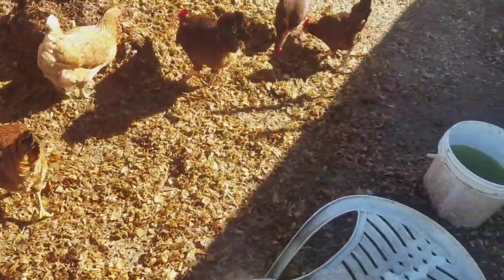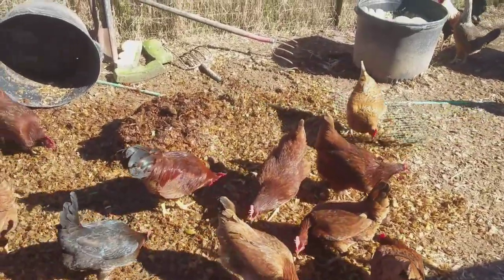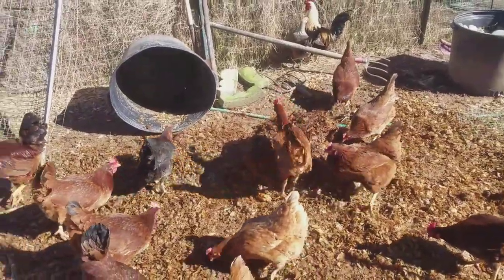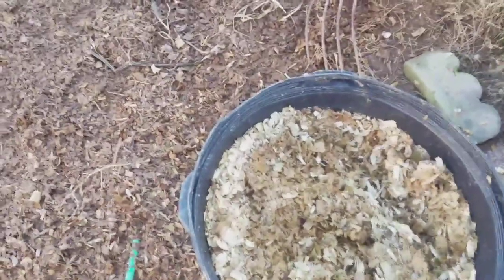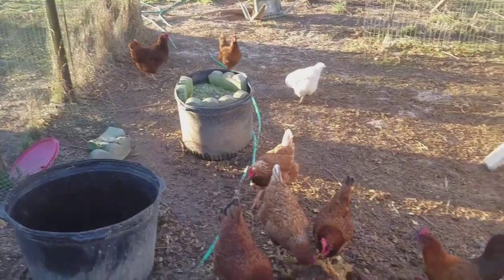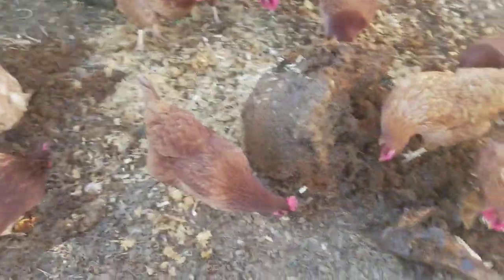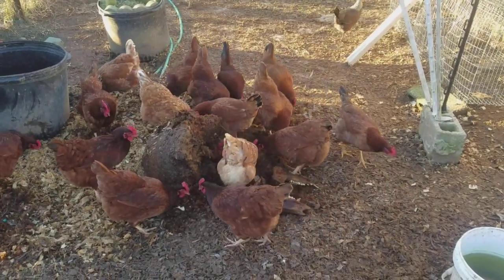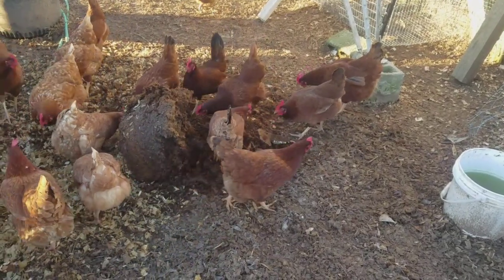Cleaning maggot bucket